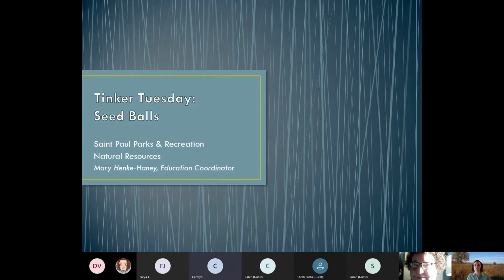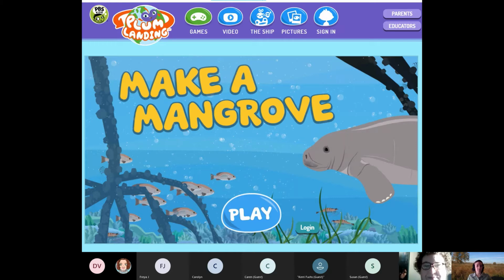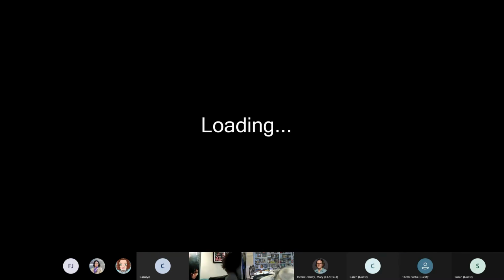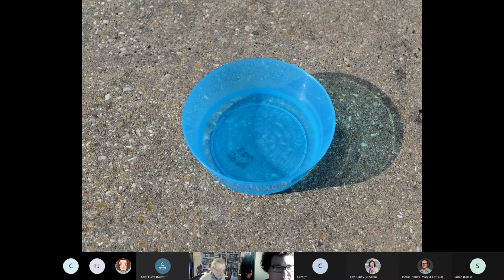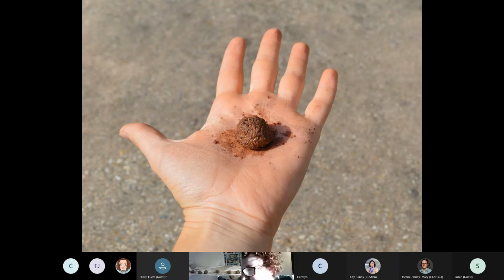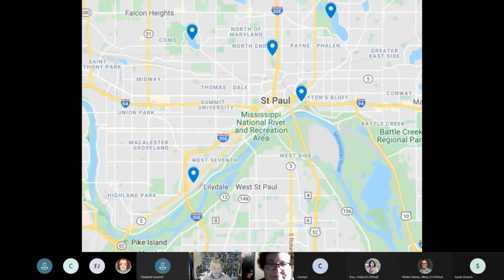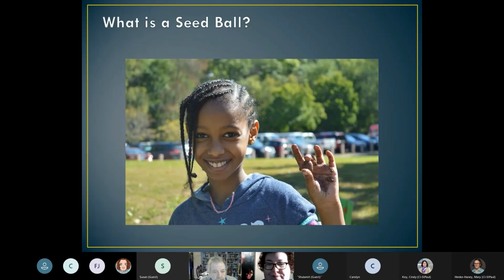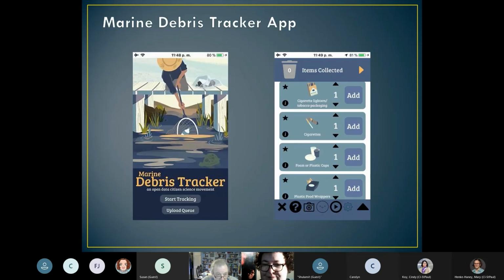Tinker Tuesdays: Seed Balls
Tinker Tuesdays: Seed Balls with Mary Henke-Haney of the Saint Paul Parks Department. March 30, 2021.